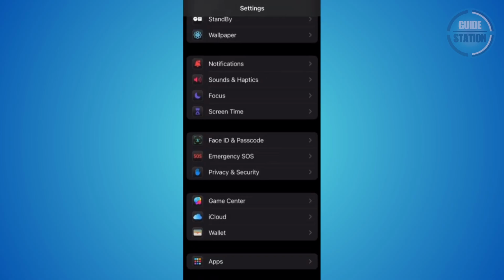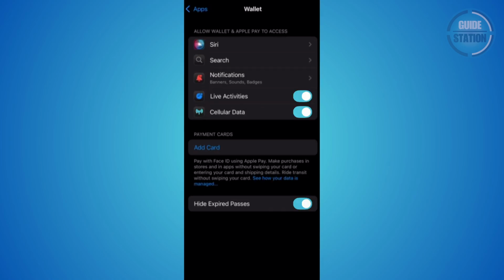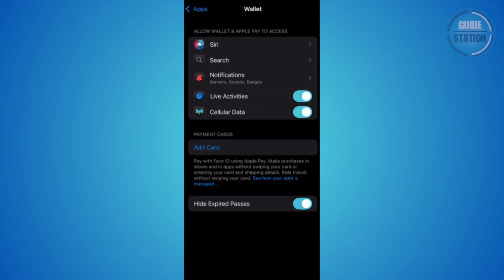How To Add PayPal to Apple Wallet- Full Guide